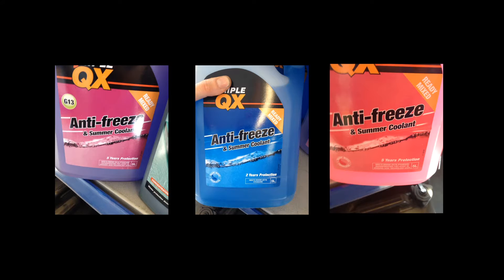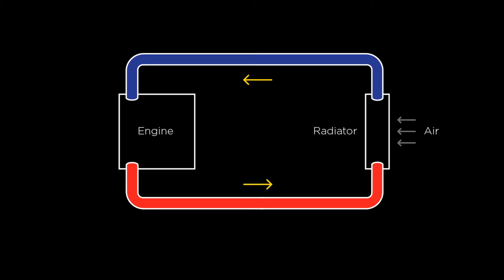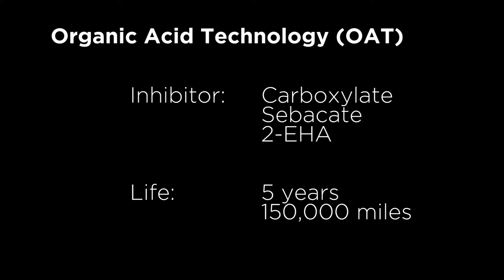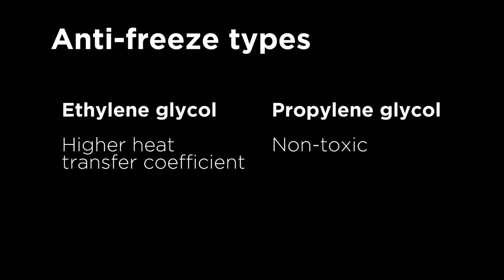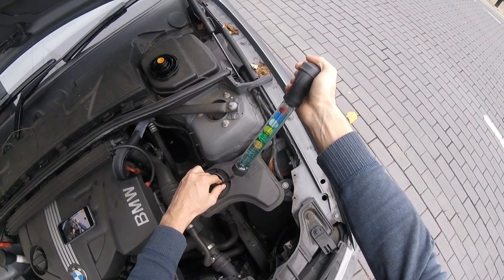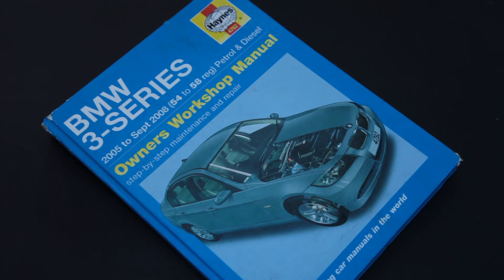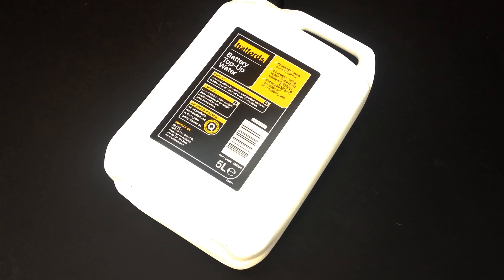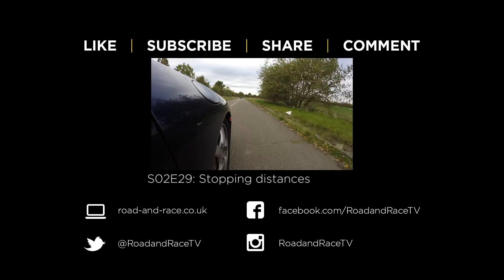What Coolant should I use in my car?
Coolant.  What is it?  What does it do?  Why are they’re so any different types?  Is it safe to mix different brands? How can I tell if it’s gone bad? What happens if I it’s never changed?  And what one should I use for my car?

This time on Road and Race, everything you could want to know about coolant